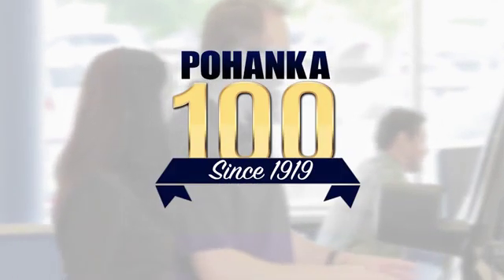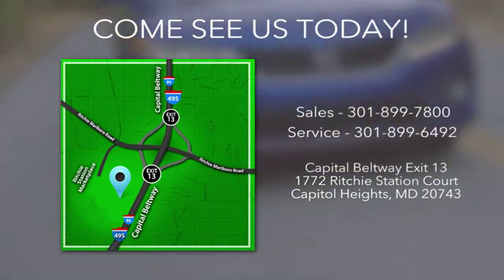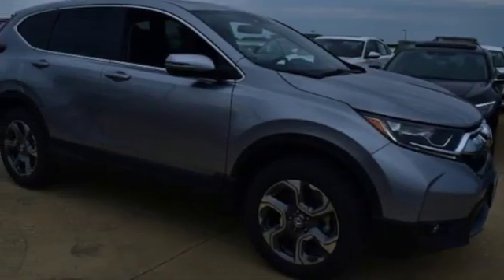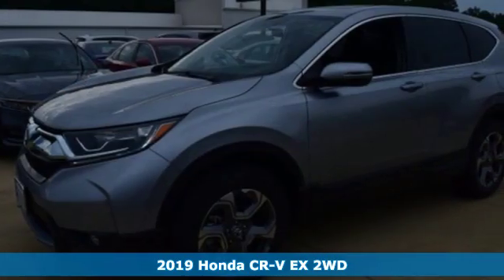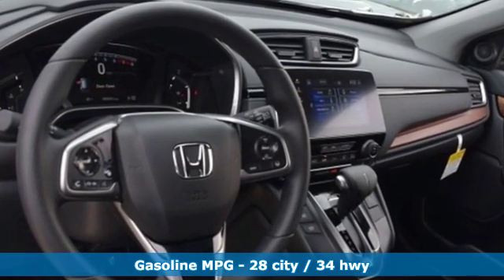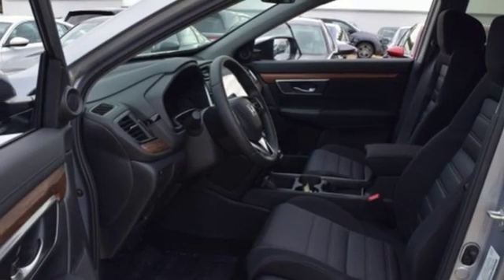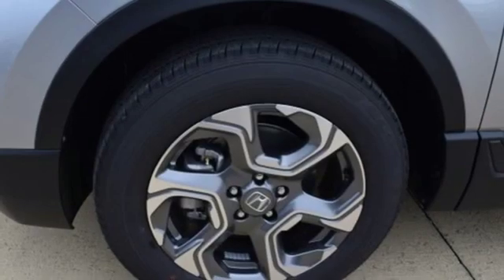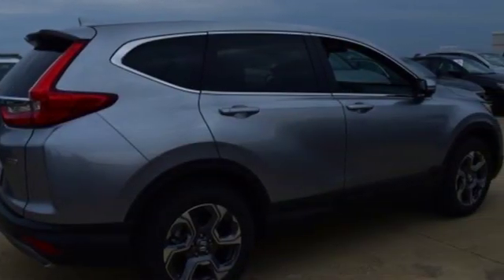New 2019 Honda CR-V Washington DC Honda Dealer, MD HKH507077 - SOLD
Year: 2019
Make: Honda
Model: CR-V
Trim: EX
Engine: 1.5L I4 DOHC 16V
Transmission: CVT
Color: Gray
Interior: gray
Stock #: HKH507077
VIN: 2HKRW1H52KH507077
Gunmetal Metallic 2019 Honda CR-V EX FWD CVT 1.5L I4 DOHC 16VbrbrRecent Arrival! 28/34 City/Highway MPG

Address:
1772 Ritchie Station Court Capitol Heights